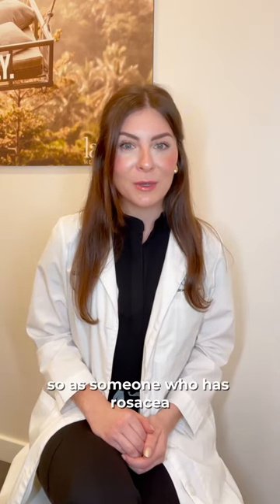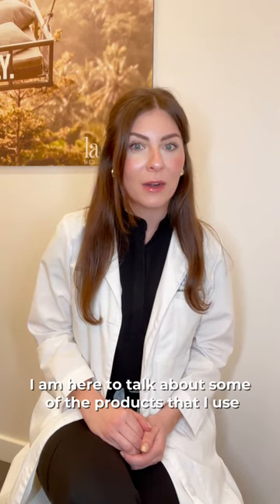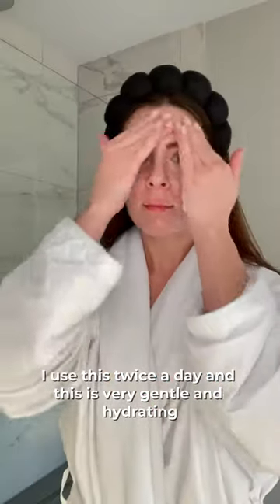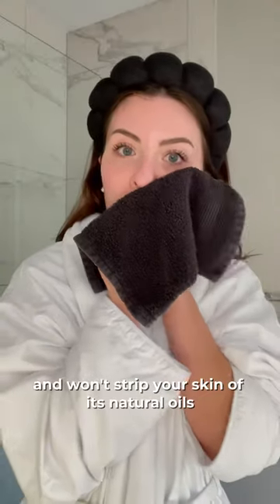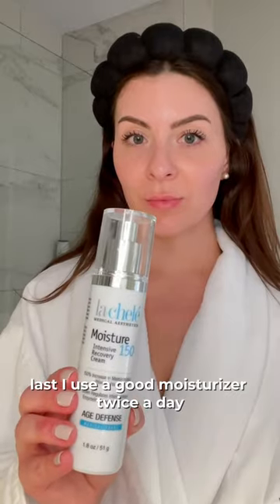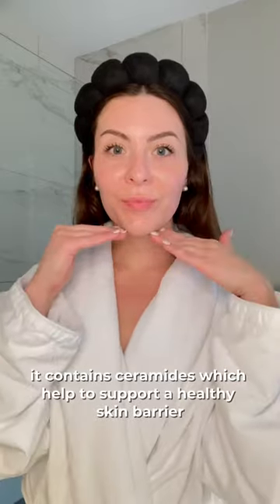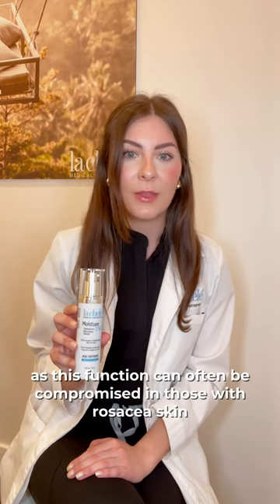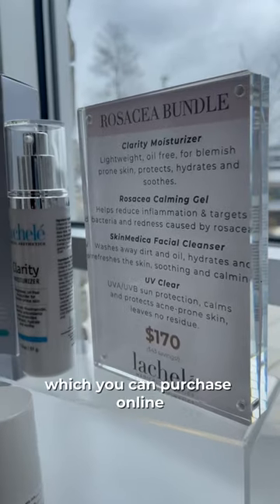Rosacea Skincare Routine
Today our amazing Physician Assistant, Gia is taking us through her rosacea skincare routine!✨

Step 1: La Chelé Revitalizing Cleanser🫧
This cleanser is gentle, hydrating, and doesn’t strip the skin of its natural oils!

Step 2: La Chelé Rosacea Calming Gel💆‍♀️
This prescriptive contains ivermectin, metronidazole, and niacinamide which are potent anti-inflammatory ingredients!

Step 3: La Chelé Azaleic Cream🧴
Our product of the month! This is great for acne like bumps associated with rosacea!

Step 4: La Chelé Moisture 150💦
The final step in your rosacea skincare routine! Using this twice a day will lock in hydration and support a healthy skin barrier!

Shop all of these products and our rosacea bundles at lacheleshop.com🤍